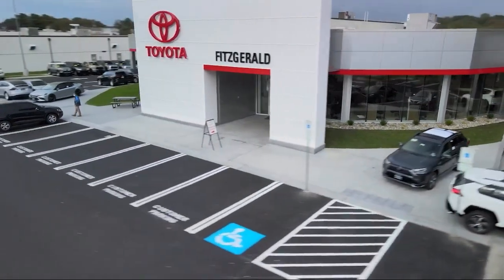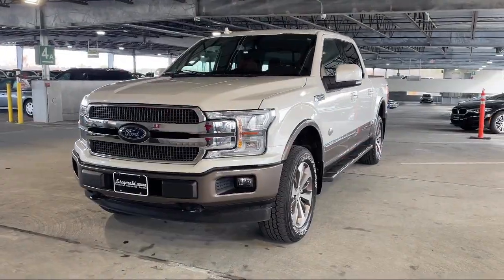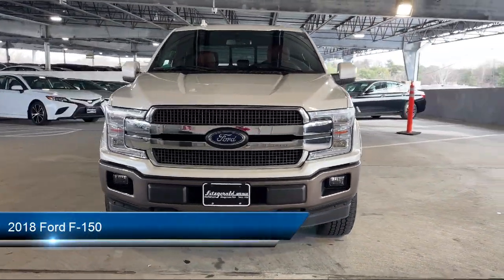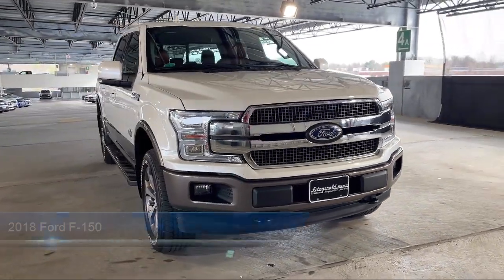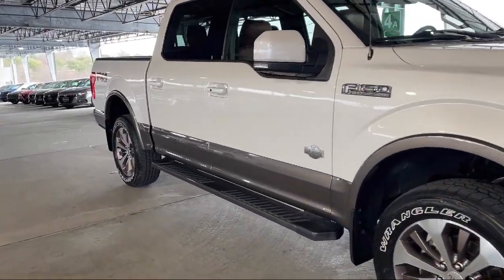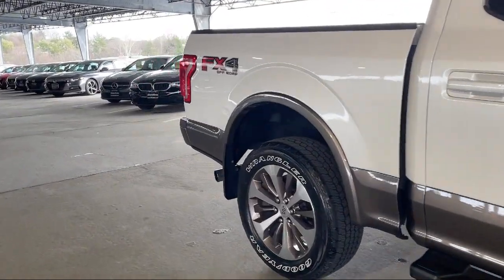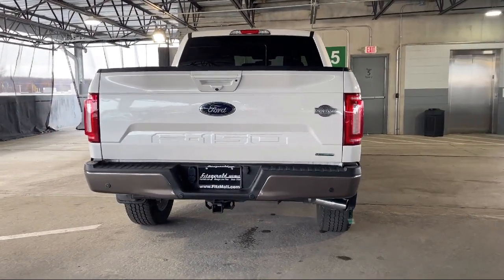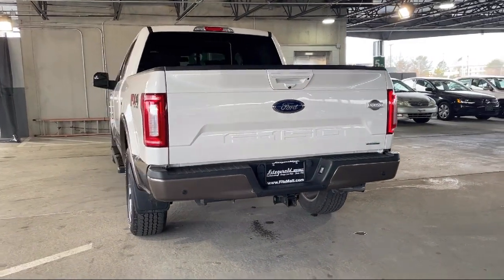2018 Ford F-150 King Ranch 4WD SuperCrew 5.5' Box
2018 Ford F-150 King Ranch 4WD SuperCrew 5.5' Box - Stock Number: 141847B - VIN: 1FTEW1EG7JFE63221.